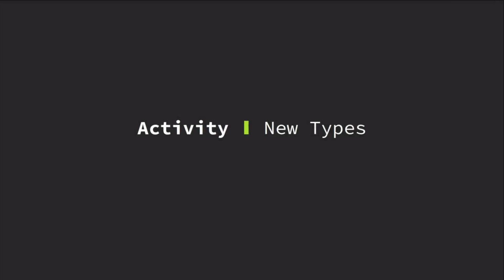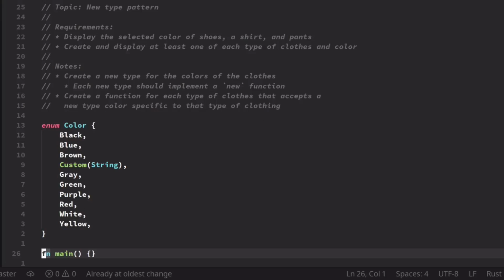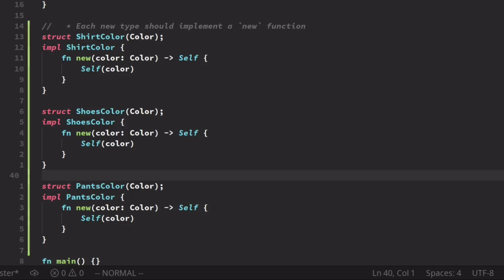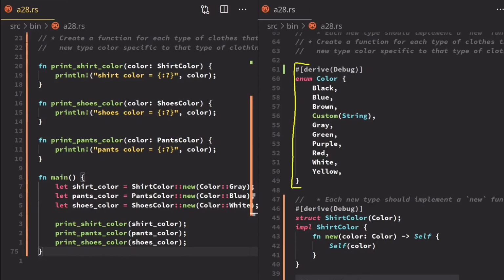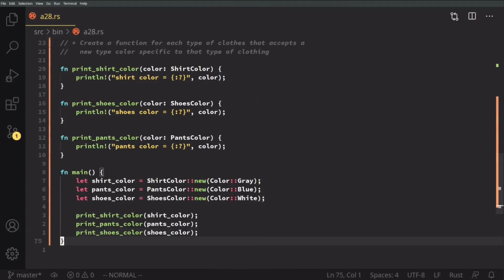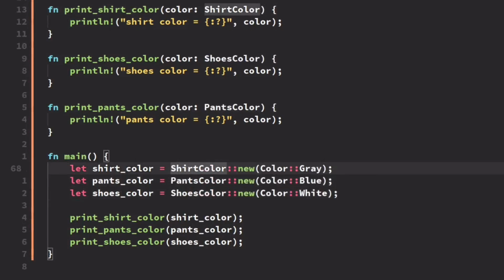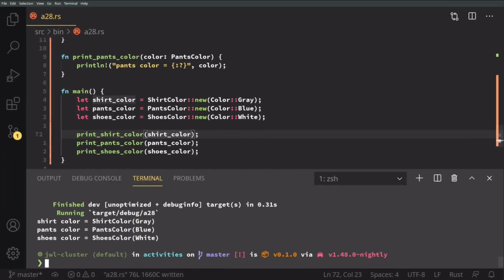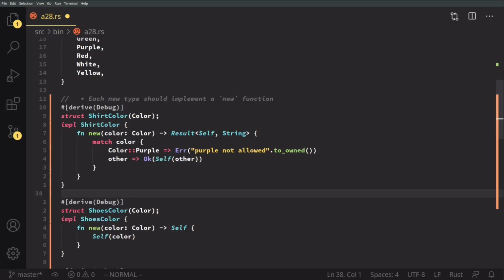118 Activity Utilizing The New Type Pattern Zero To Mastery Academy 1920x1080 562K